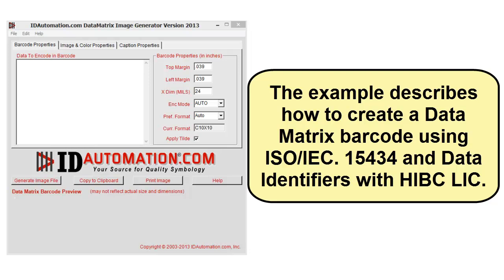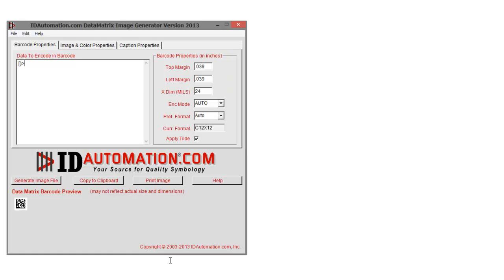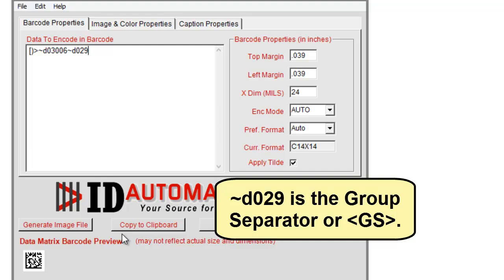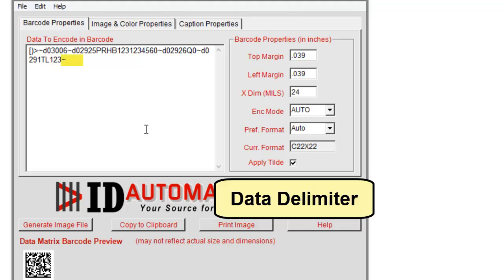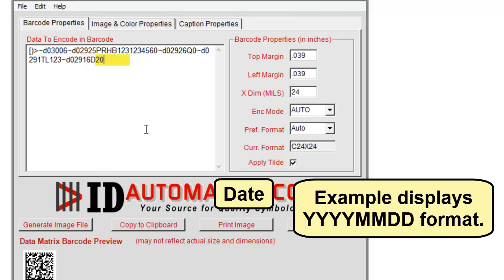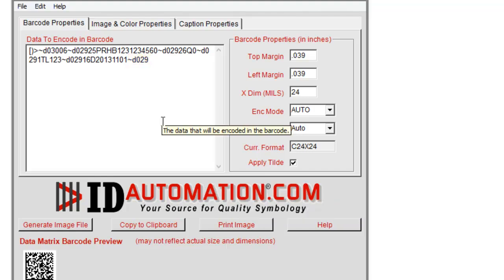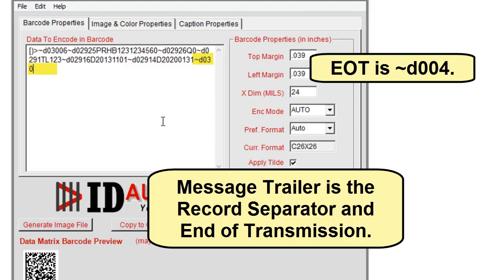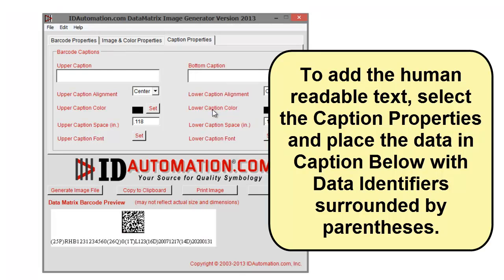How to Create a Data Matrix HIBC LIC Barcode Using ISO/IEC 15434 and Data Identifiers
The tutorial explains how to use the IDAutomation Linear + 2D Barcode Generator to create HIBC LIC-DataMatrix Barcodes for ISO-IEC- 15434.